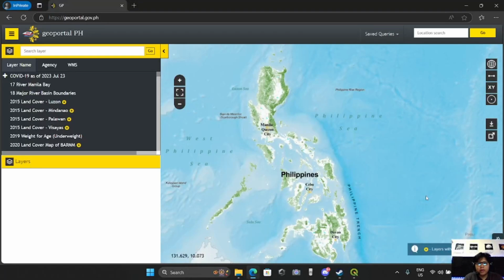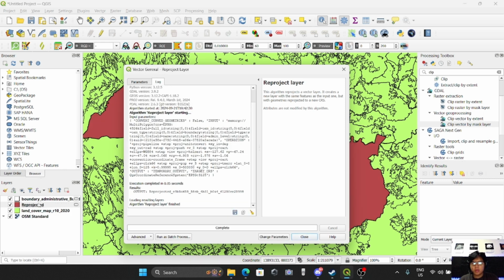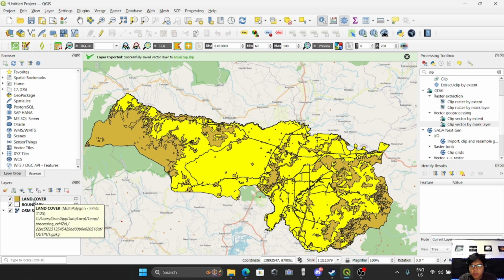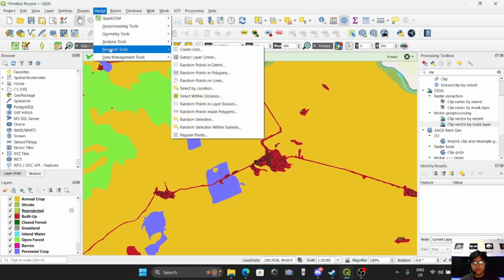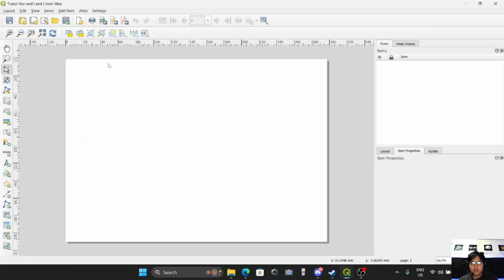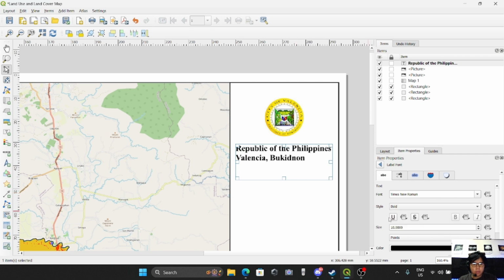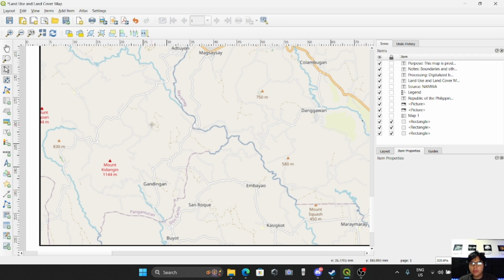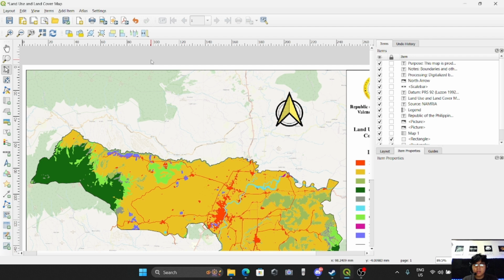Land Use and Land Cover Map Tutorial (LULC) | Geoportal PH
QGIS Guide | WORKING WITH VECTOR FILES
BSGE | USTP

Please do note that OpenStreetMap coverage is not complete in all places.